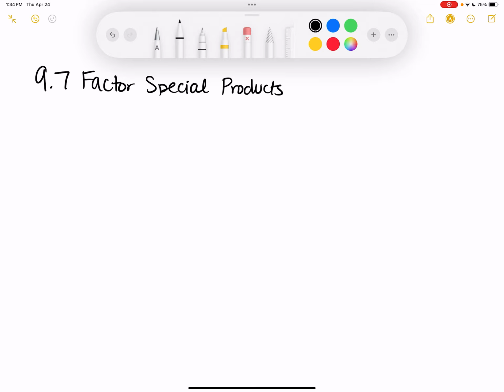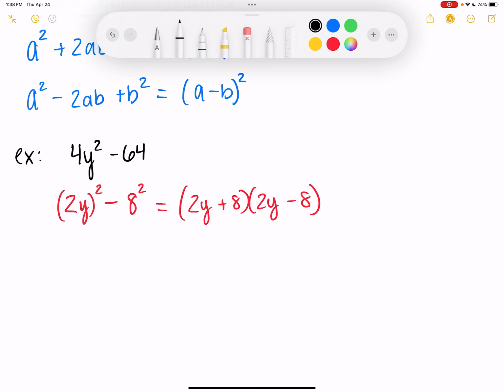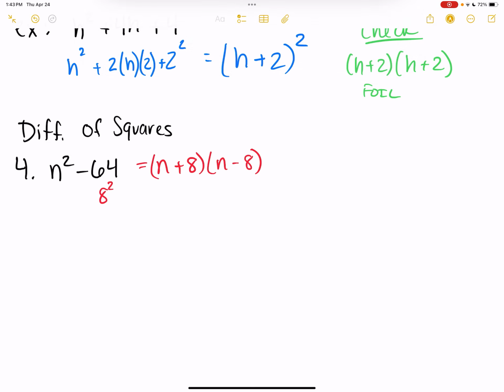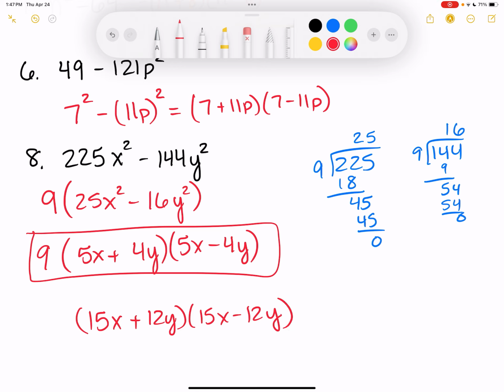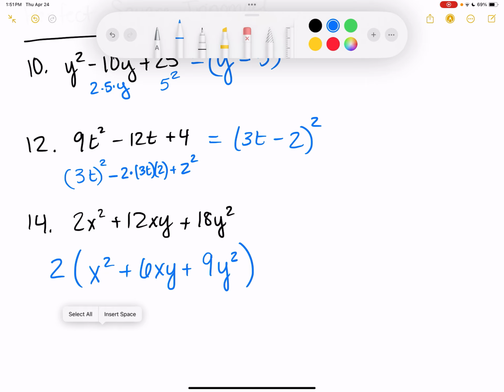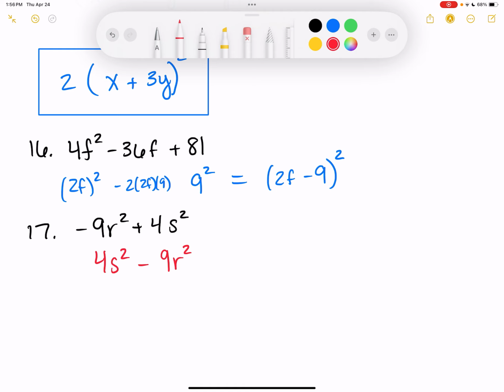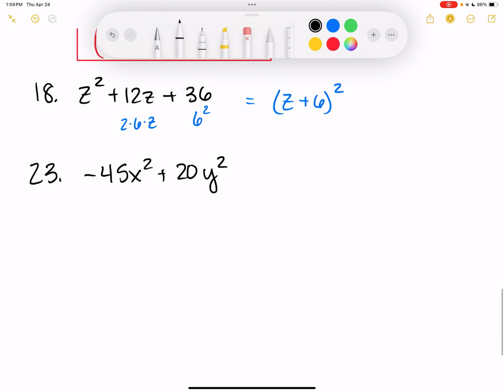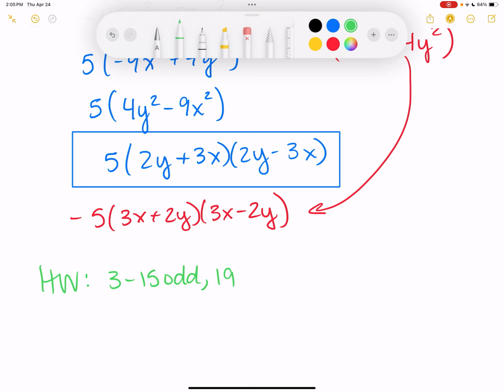Algebra 1 9.7 Factoring Special Products part 1